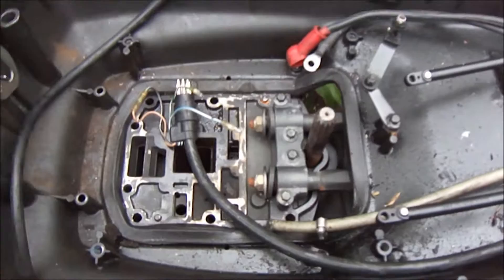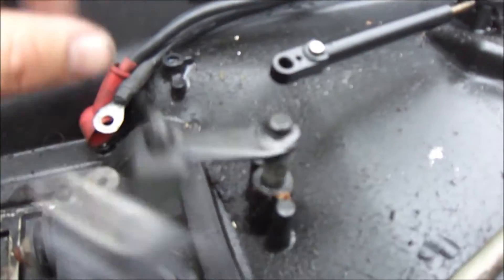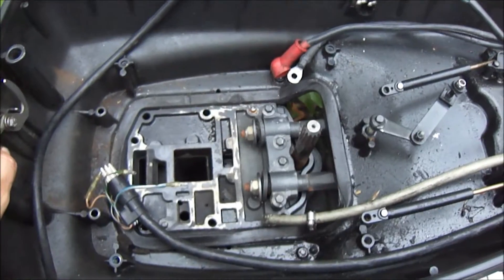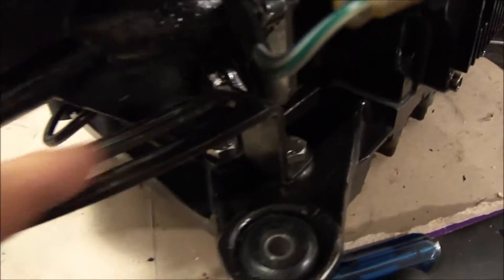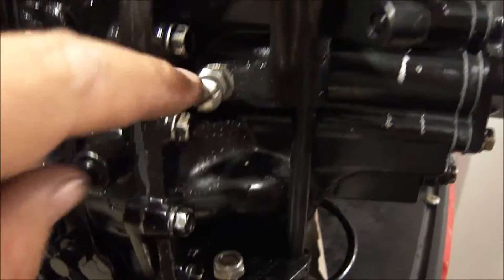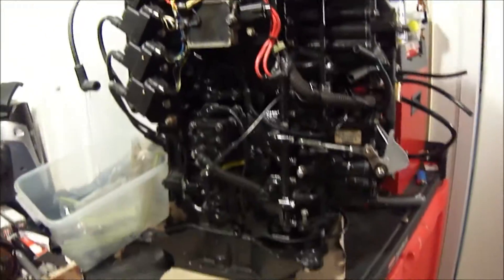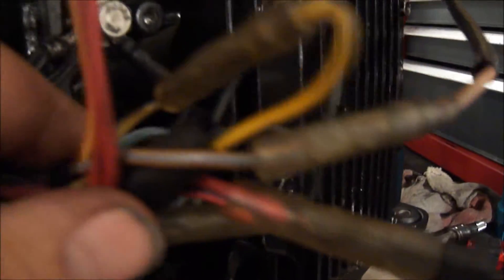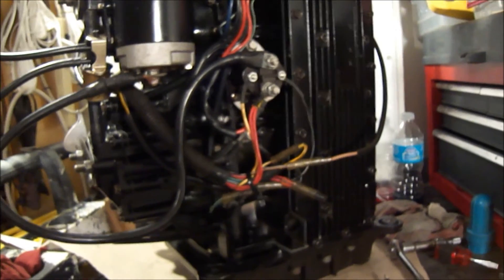Force 120 Final Steps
Trying to figure out the final adjustments to make before I start the engine for the 1st time after rebuild